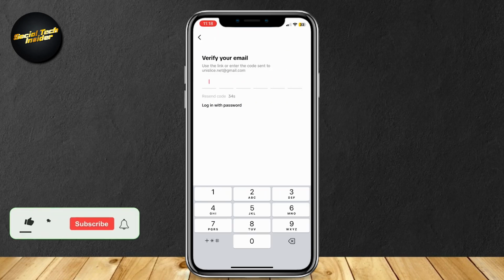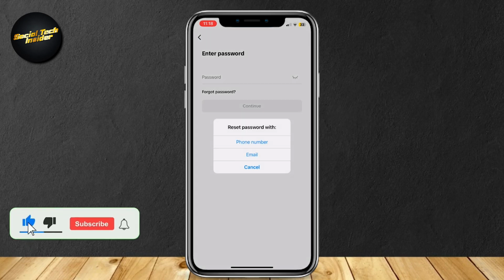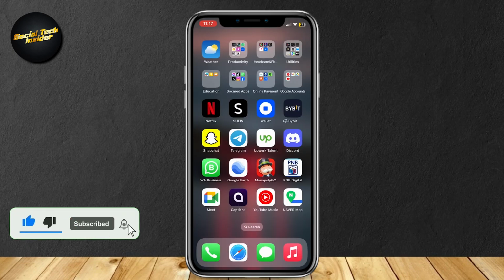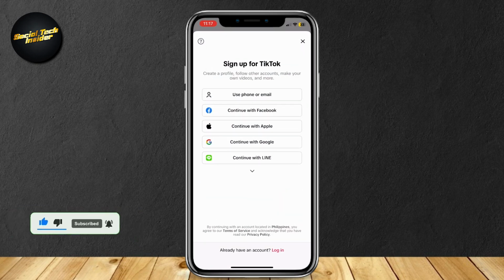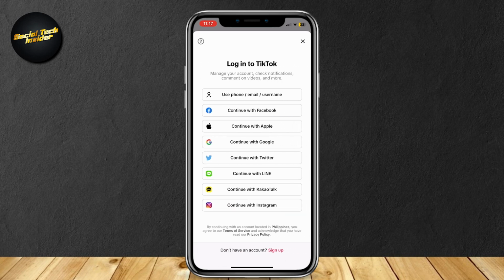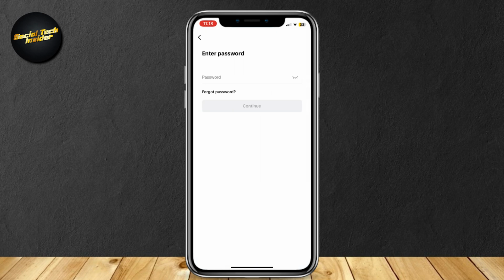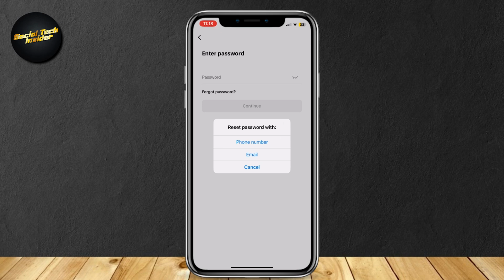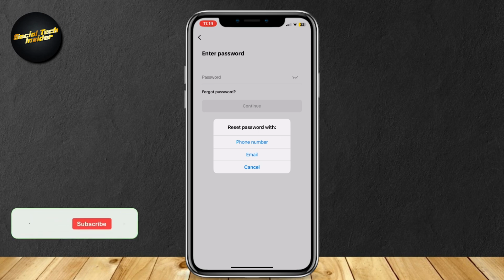How to Solve TikTok Password Reset Issue in 2024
Do you want to know how to solve TikTok password reset issue in 2024? In this video, we’ll provide a straightforward guide to help you navigate the common problems users face when trying to reset their TikTok passwords. Understanding how to recover your TikTok password can get you back into your account quickly and easily!

In this video, you'll learn:

1. How to initiate a TikTok password reset and what steps to follow.
2. Step-by-step instructions for troubleshooting common issues like the TikTok 2 step verification problem.
3. Tips for ensuring a smooth password change process and avoiding future problems.

Discover how easy it is to resolve your TikTok password problem! If you've ever wondered how to reset TikTok password, this guide is perfect for you.

⭐️ STAY UPDATED ⭐️

📚 ABOUT US 📚